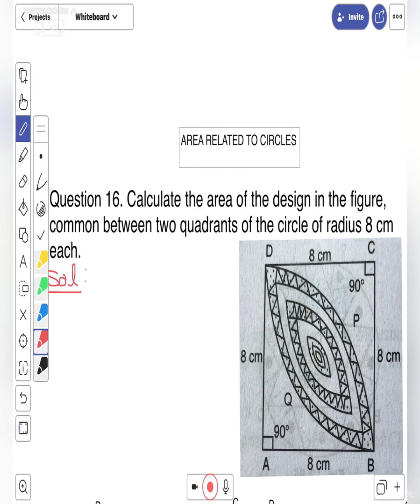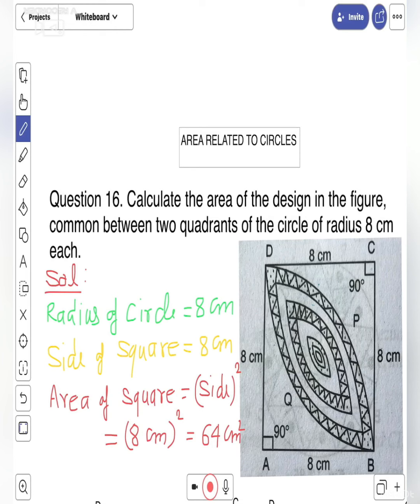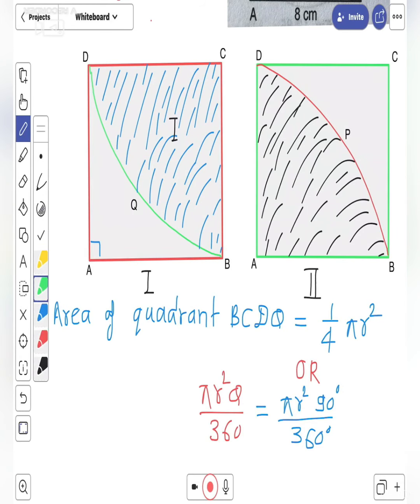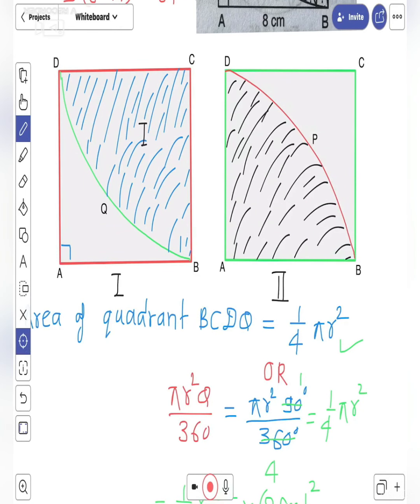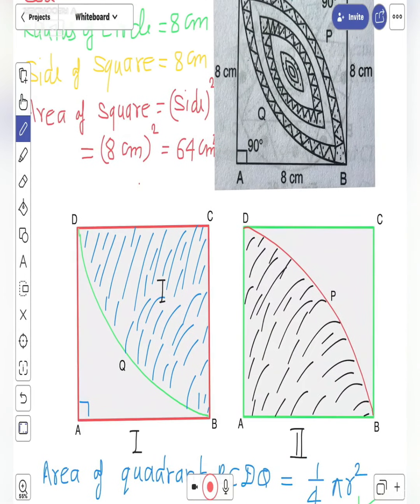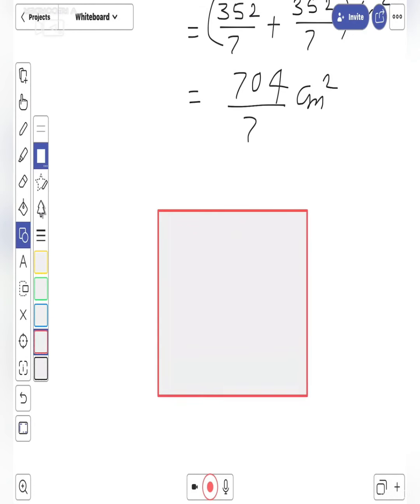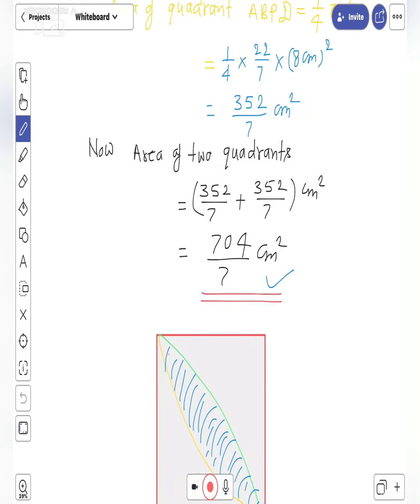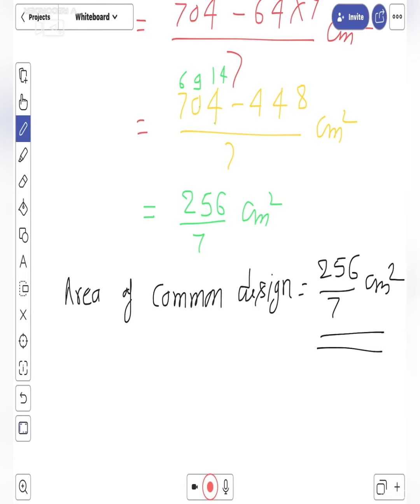AREAS RELATED TO CIRCLES I AREA COMBINED SHAPES I AREA OF SECTOR I MATHEMATICS I CLASS X- BYCPTIWARI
HIS INTERESTING AND NICE VIDEO IS MADE ON THE TOPIC OF .AREAS RELATED TO CIRCLES . OF CLASS X FOR CREATING THE INTEREST IN THE MATHEMATICS IN ALL STUDENTS. I WANT TO TELL YOU THAT MATHEMATICS IS VERY INTERESTING SUBJECT IF ANY BODY KEEN INTEREST IN IT AND TAKE IT SERIOUS ATTENTIVELY.IT IS SO NICE IF YOU GOT THE CONCEPT AND SOLUTION OF ANY TOPIC IN VIDEO FORM. I SHALL TRY TO MY LEVEL BEST TO MAKE THE MATHEMATICS VERY - VERY INTERESTING IN THE CONTEXT OF VIDEO. THIS VIDEO IS MADE FOR THE PURPOSE OF GROWING INTEREST IN THE MATHEMATICS FOR EVERYONE WHO WILL SEE THE VIDEO. I WANT TO MOTIVATE ALL OF THOSE CHILDREN AND STUDENTS WHO ARE AFRAID OR FEAR FOR THE MATHEMATICS AND UNDER STAND THAT MATHEMATICS IS A PHOBIA. I WANT TO TELL YOU THAT MATHEMATICS IS THE SUBJECT OF DAILY PRACTICE. I WANT TO MAKE THE MATHEMATICS AS AN INTERESTING AND EASY SUBJECT FOR EVERYONE. BUT I HAVE REQUESTED TO EVERYONE PLEASE SEE FULL VIDEO FOR GETTING MUCH BENEFIT OF THE KNOWLEDGE ON THE TOPIC REGARDING THE VIDEO IS POSTED. THANKING YOU AND OBLIGE, FOR GIVING ME THIS OPPORTUNITY AND READING THE FULL STATEMENT.